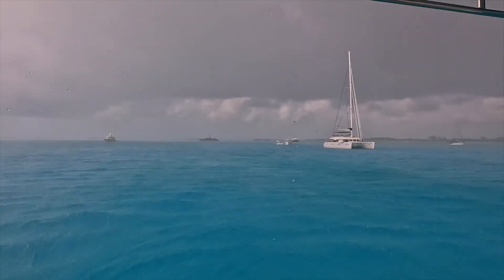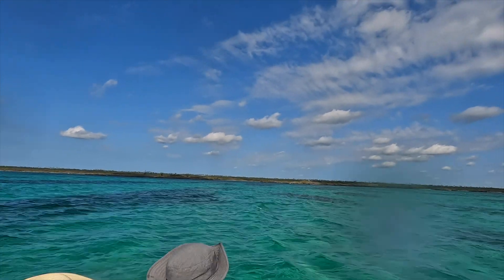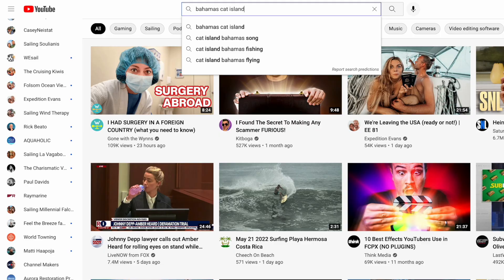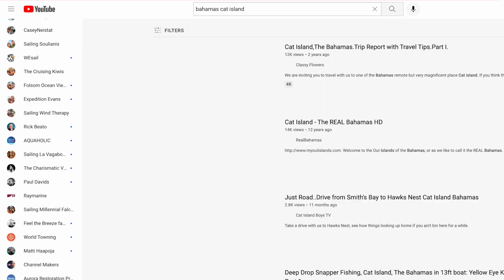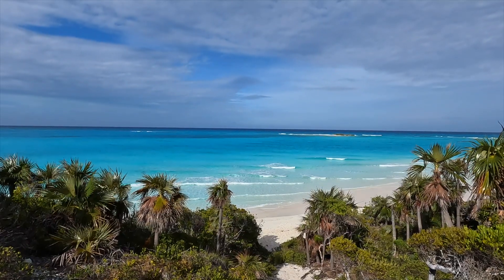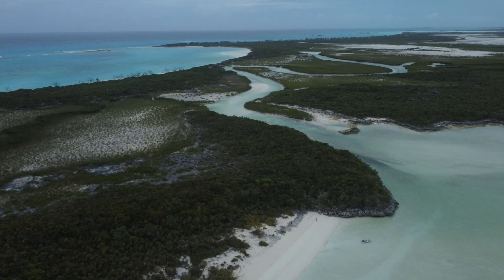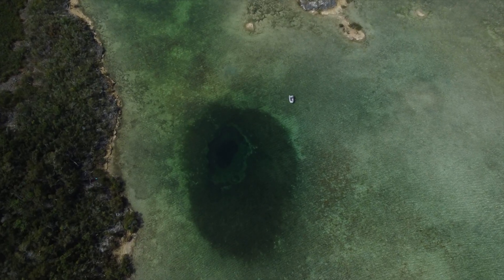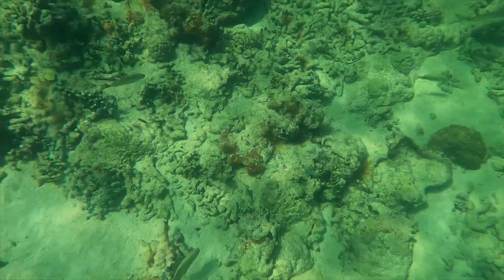How Do We Find The Cool Places While Sailing? - Episode 038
We've seen a lot of really great stuff while sailing the Bahamas and we made a video explaining how we find interesting things to see and do when we arrive at a new location.

I walk through the four different methods we use to find things, then show you the Big Boil Blue Hole and explain the tragedy that happened there.

00:00 Intro
00:11 Where is the cool stuff?
00:57 Using cruising guides
01:34 Online resources
02:15 Ask a local
02:50 Use maps and Google Earth
03:24 Exploring Big Boil Blue Hole
03:57 Wrapping it all up